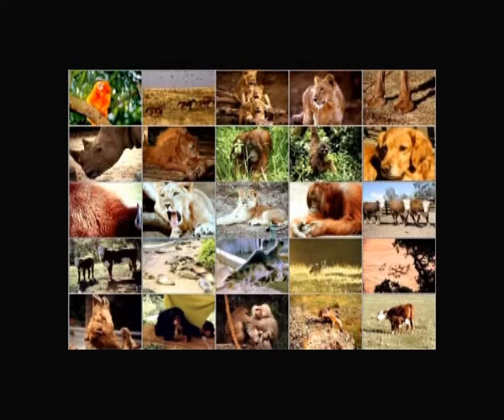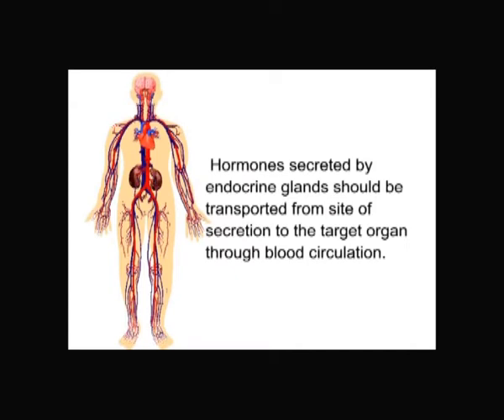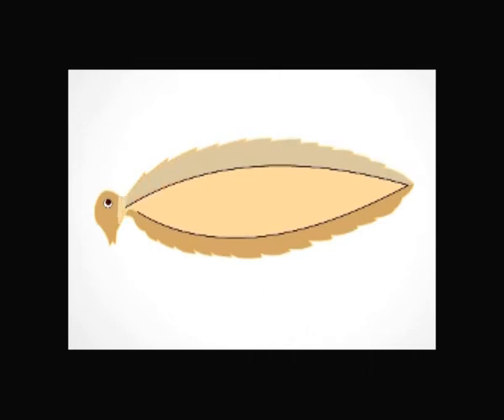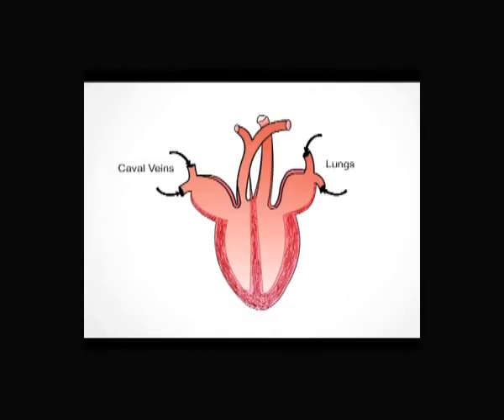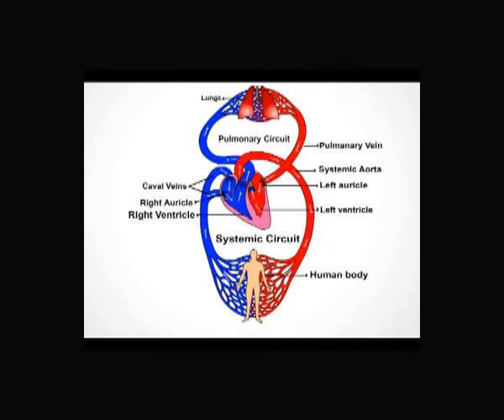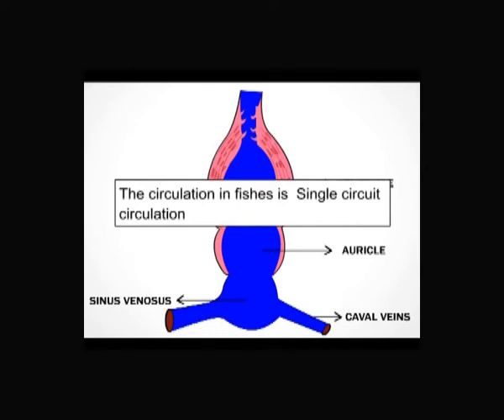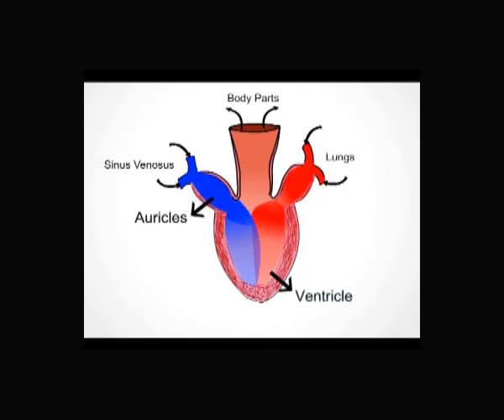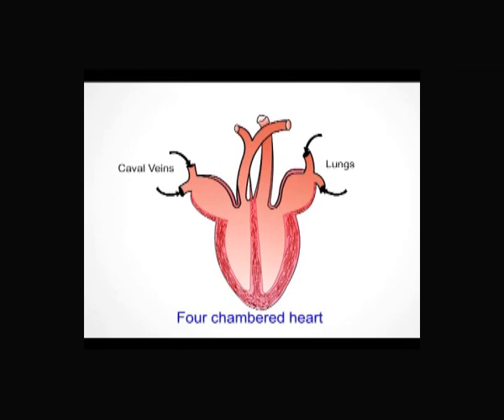Introduction to Transport System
Introduction to circulatory system of animals, Transport of substances in unicellular and multicellular animals, Different kinds of circulation(open type and closed type) in multicellular animals is described in this video.